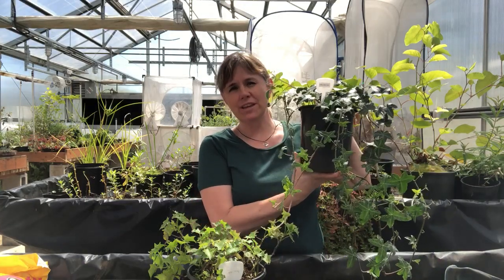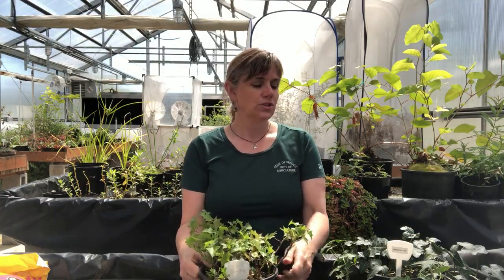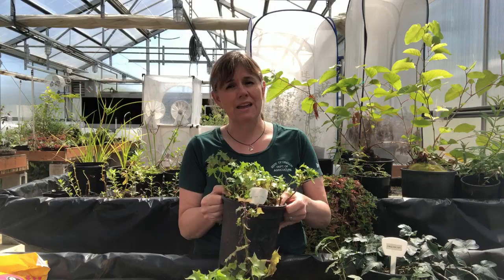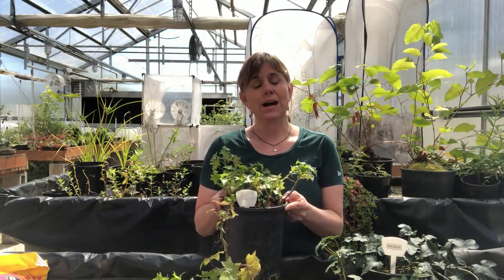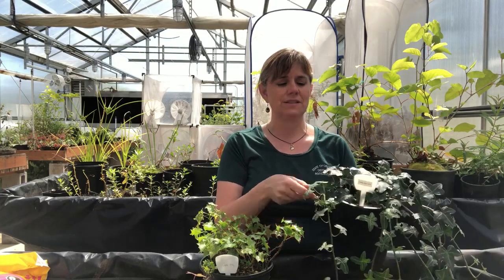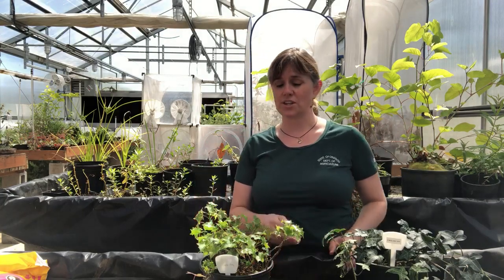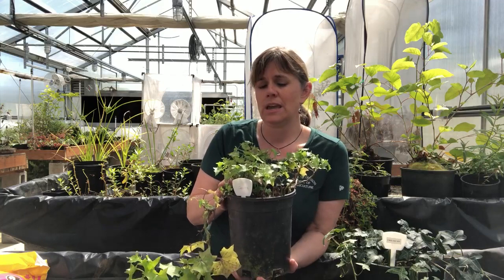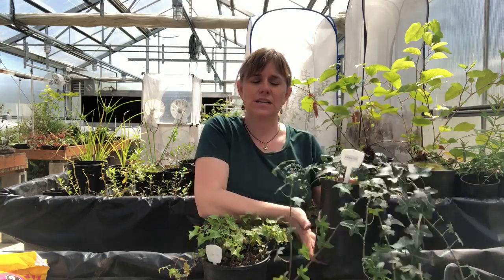Cape-ivy and English/Atlantic ivy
From the Oregon Department of Agriculture. It's all about the ivies! Beth shows you the difference between high-priority "A"-listed Cape-ivy and much more common "B"-listed English/Atlantic ivy.

Cape-ivy is not related to English ivy, but it grows very fast and very dense and is being managed for eradication in the few locations on the SW coast of Oregon where it was discovered.

If you believe you've found Cape-ivy please report it on oregoninvasiveshotline.org and we'll make sure to verify it right away!
(NOTE: The Cape-ivy Beth mentioned being found at a nursery was confiscated and destroyed, but some of it may have been sold in the Willamette Valley before that time.)

If you have problems with English ivy check out the resources for management

For more info on these and other species on Oregon noxious weed list please